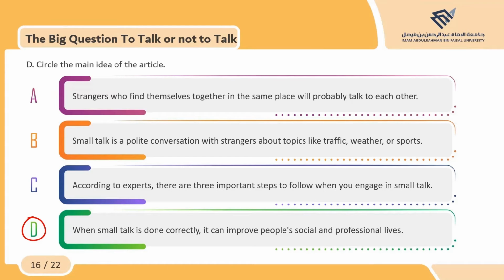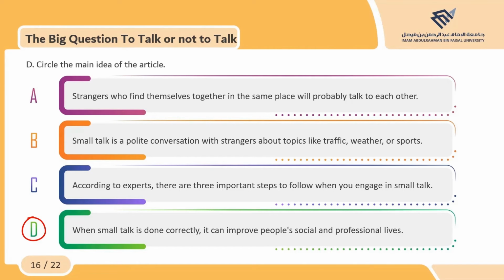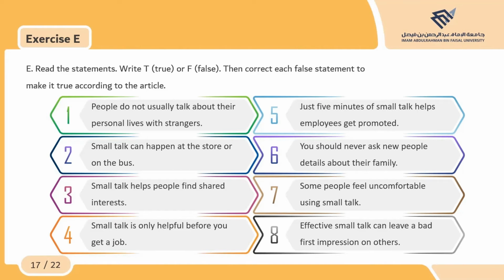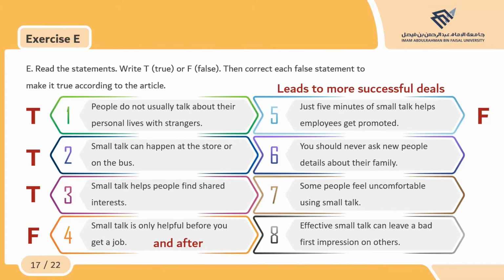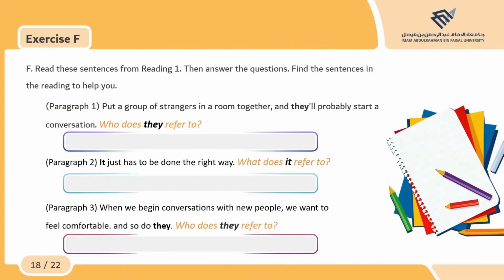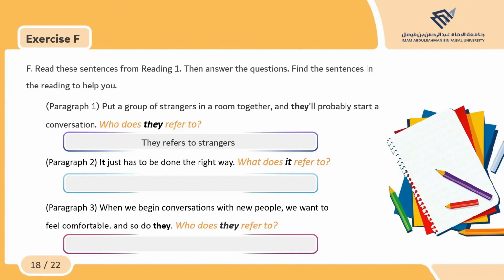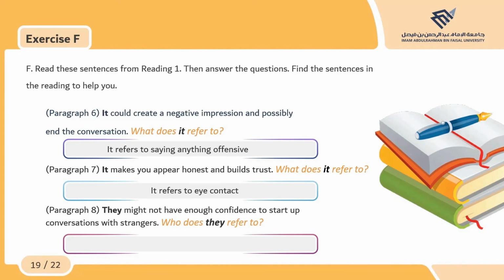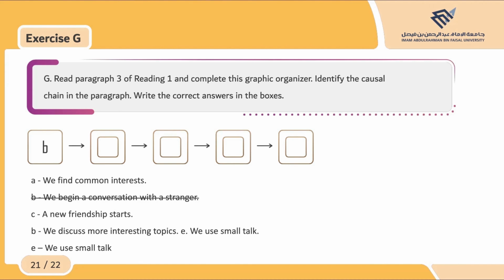Rec 1 3 A+B+C eng F